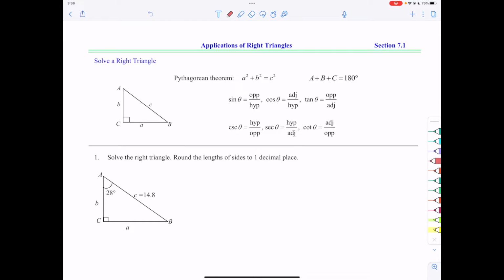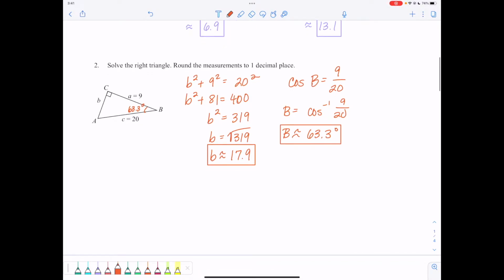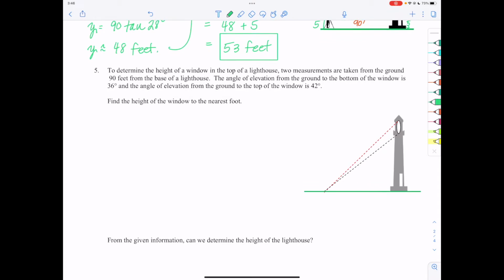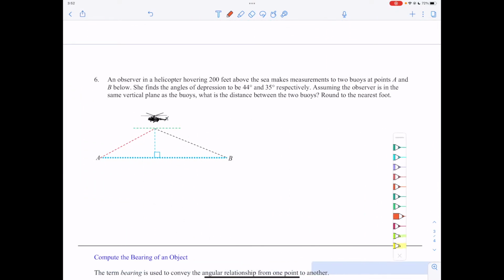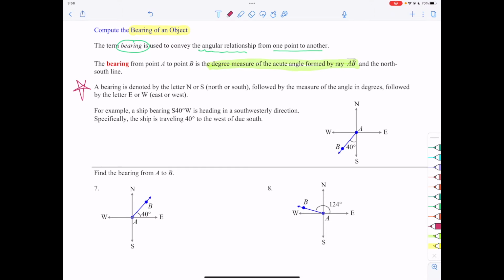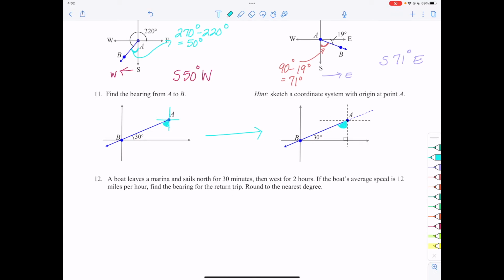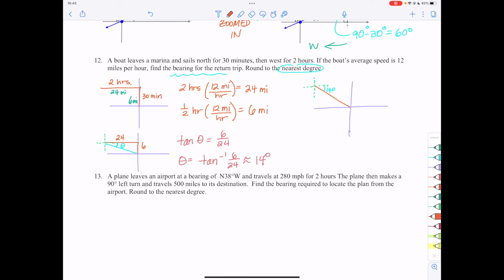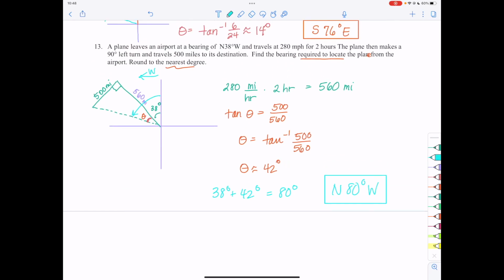6.1: Applications of Right Triangles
Applications of right triangles.
Computing the bearing of an object
Applications with bearing of an object